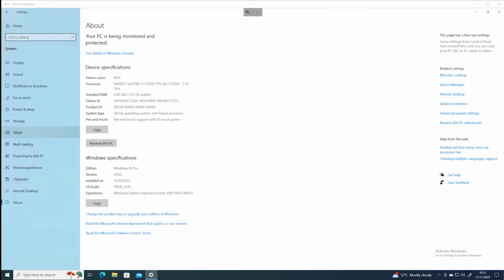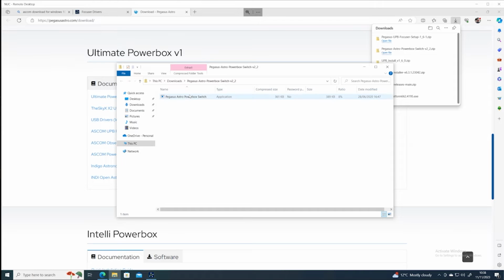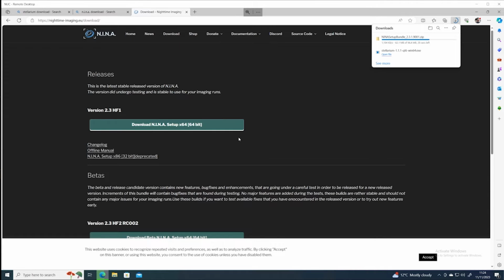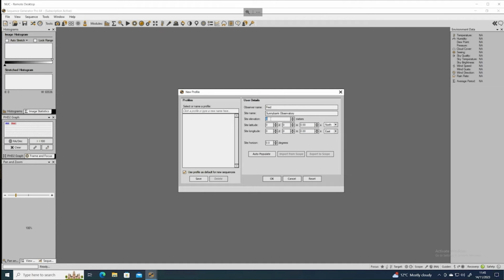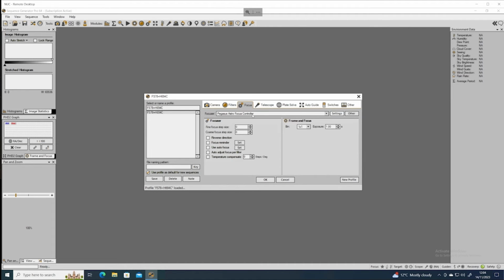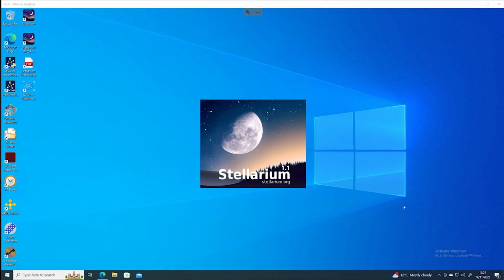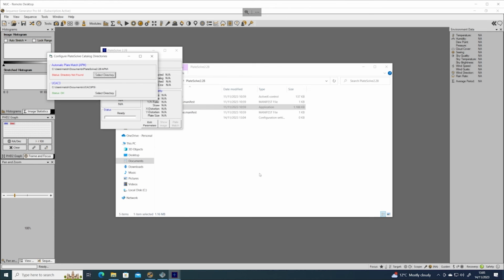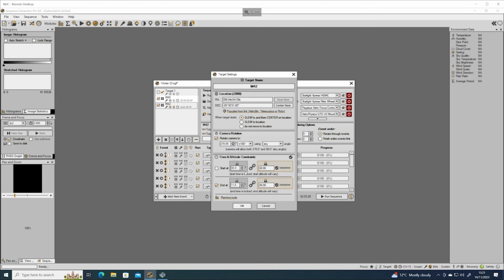Installing and Setting Up SGPro and Utilities on a new Computer for Astrophotography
In today's video, I get a virgin fan-less computer with Windows 10 pre-installed on it, and download all the software I use for Astrophotography on it, set the software up and get it ready for compete automation.

It is a long video, but I hope it gives you everything you need to do the same.

Software I install includes the ASCOM platform, Sequence Generator Pro, Stellarium, Platesolve2, PHD2, and N.I.N.A.